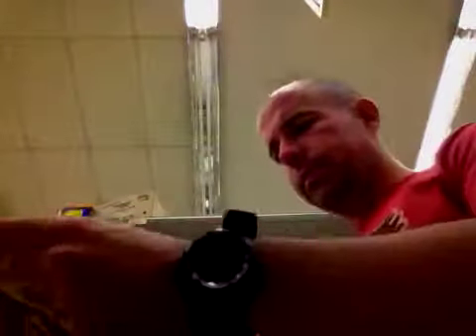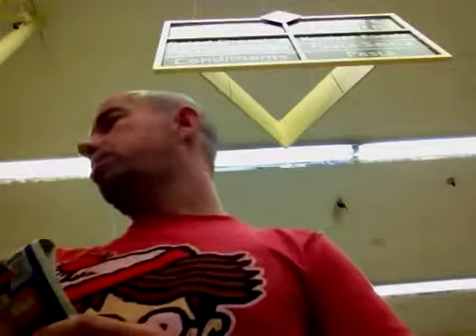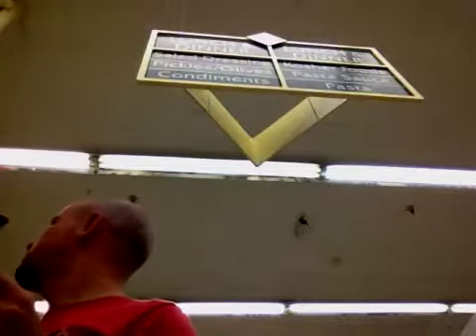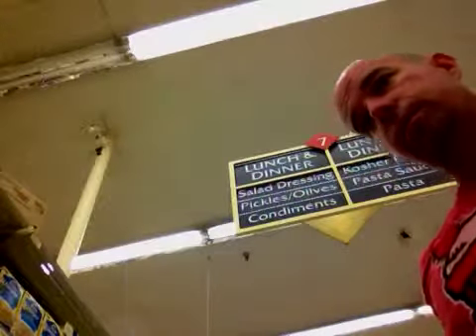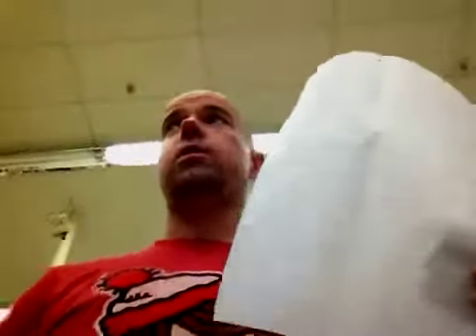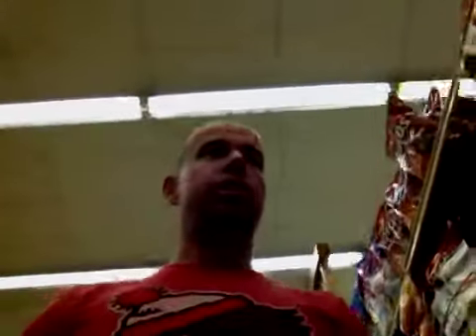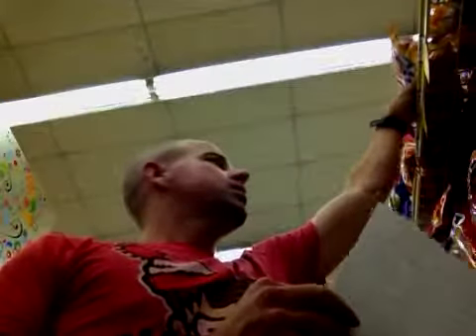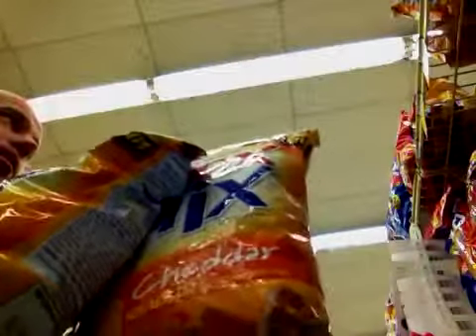Couponing 6/14/11 Part 2 - Safeway cont'd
The mix and match offered even more savings ..